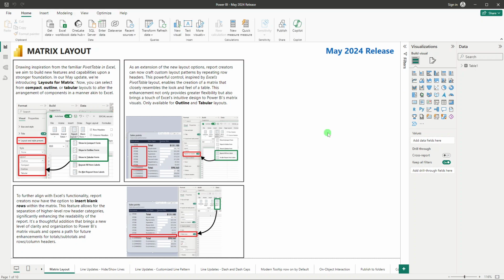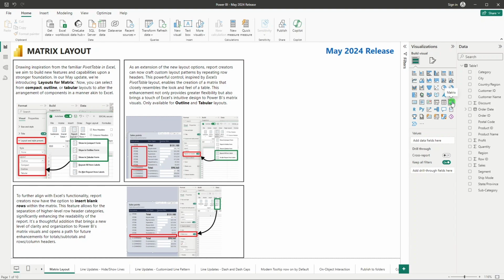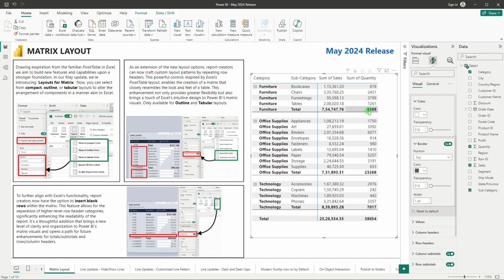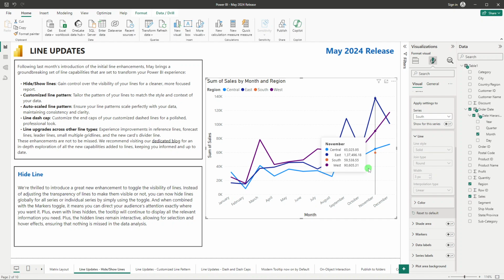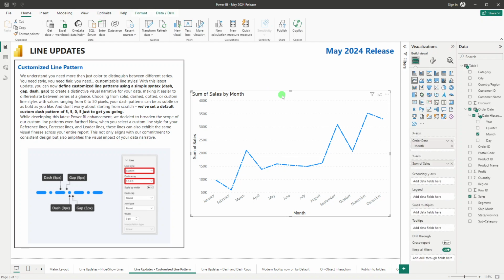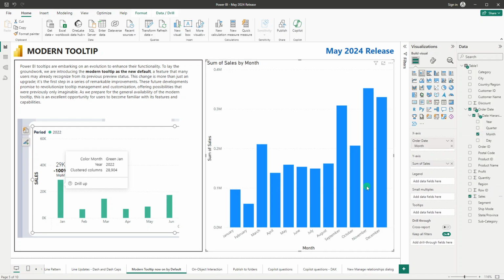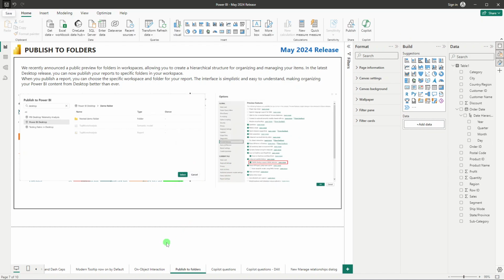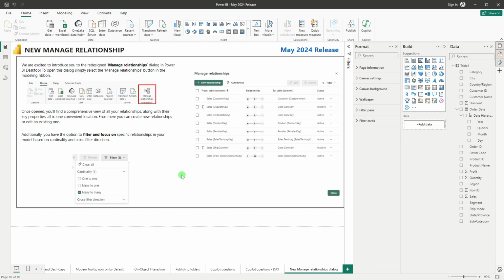Power BI New Hot Features | May 2024 update | Power BI Tutorial 2024 | Power BI Updates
⭐Content
Introduction 00:00
Odin School 03:16
Matrix Layout 06:53
Line Updates 18:32
Modern Tool Tip 33:20
On Object Orientation 36:18
Publish to Folder 40:28
Copilot and Dax Copilot 43:00
New Manage Relationships Model 47:00
Outro 49:38